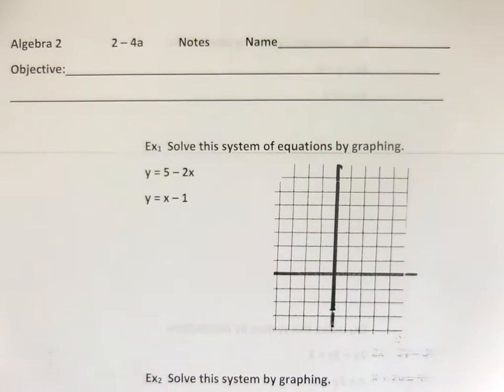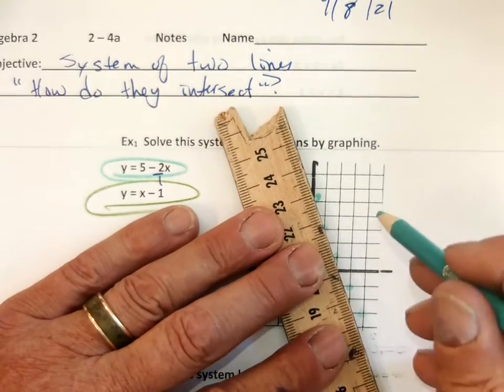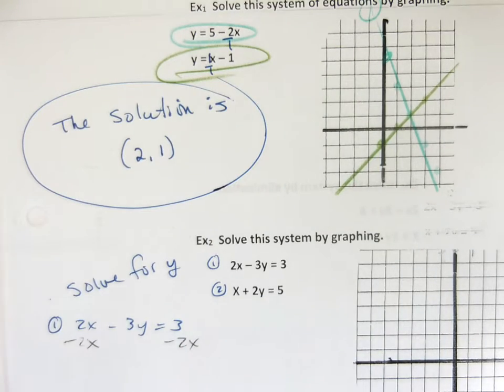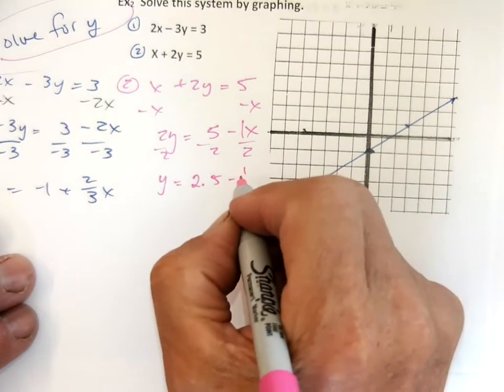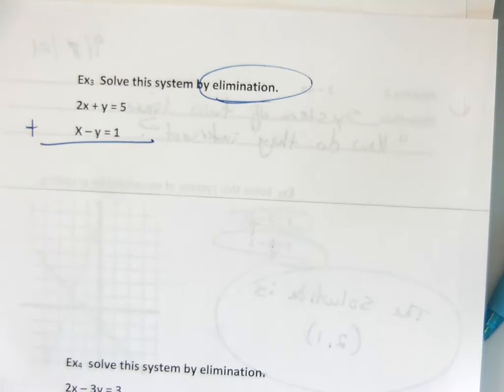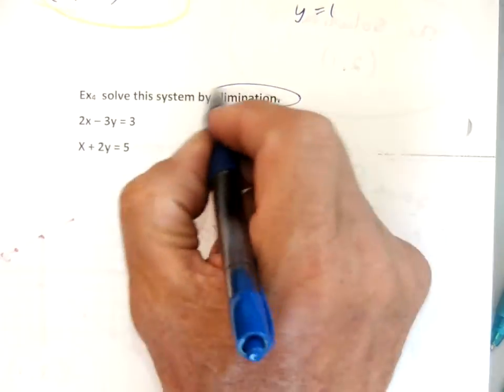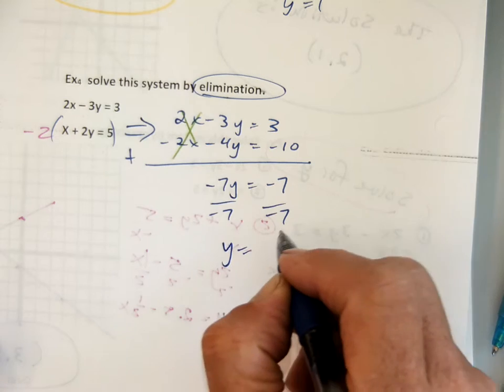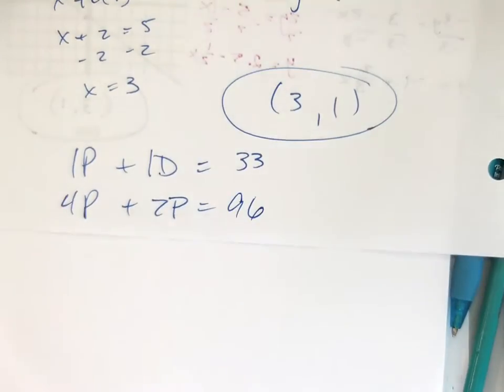Alg 2 2 4a